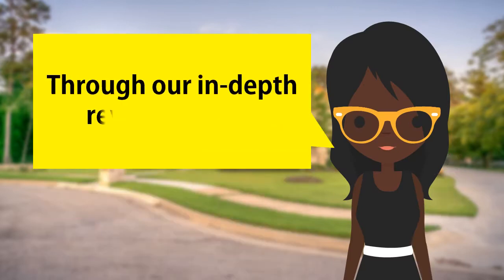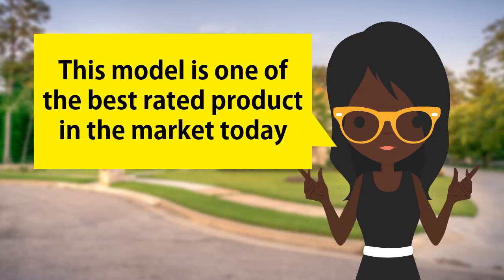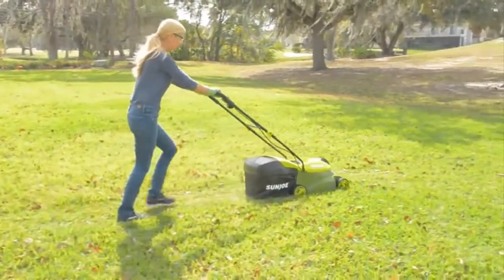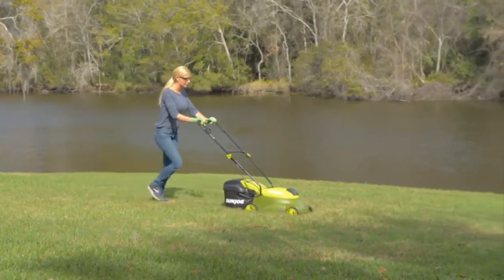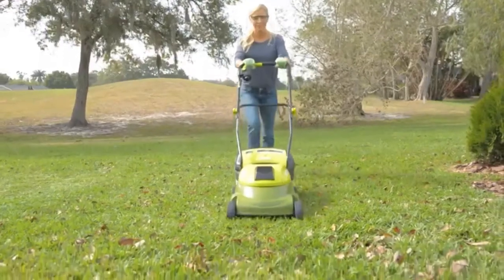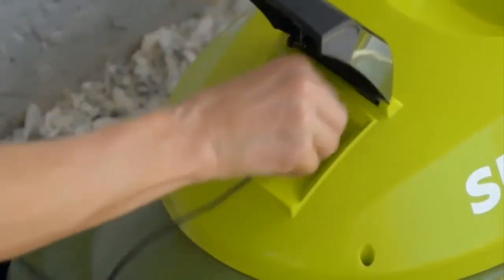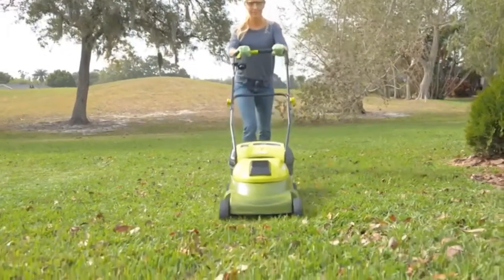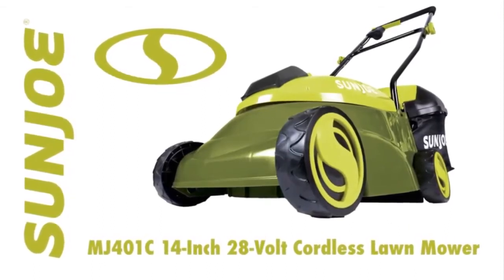Sun Joe MJ401C 14-Inch 28-Volt Cordless Push Lawn Mower Review - Best Electric Cordless Lawn Mower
Through our in-depth review process, Sun Joe MJ401C 14-Inch 28-Volt is one of the best electric cordless lawn mower 2021 in the market today.

  (product price, dimensions, shipping, etc):

► Contents
0:00 Intro
0:33 Product Review
2:19 Product Specifications
2:44 Product Rating

► Why we like it
Perfect for small to medium lawns
Battery-powered mower's durable steel blade cuts a crisp 14" wide path with precision in a single pass
The 28 V 4 Ah rechargeable lithium-ion battery for up to a quarter acre of continuous mowing per charge
Tailor cutting height with 3-position manual height adjustment
Detachable 10. 6-gal (40 l) grass catcher for easy disposal

If you have any questions about Sun Joe MJ401C 14-Inch 28-Volt Cordless Push Lawn Mower leave a comment down below and we will get back to you as soon as we can!